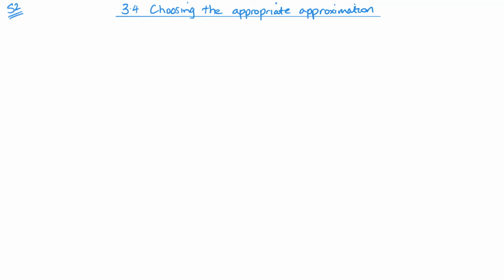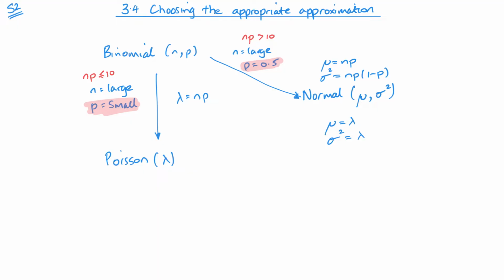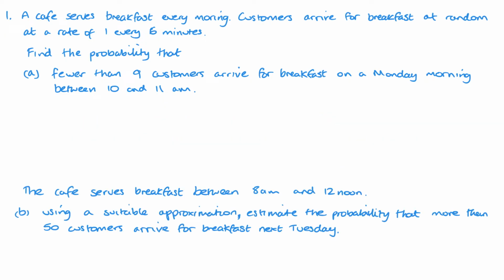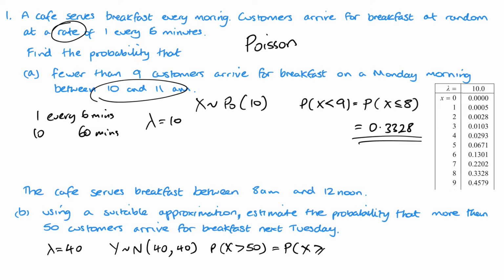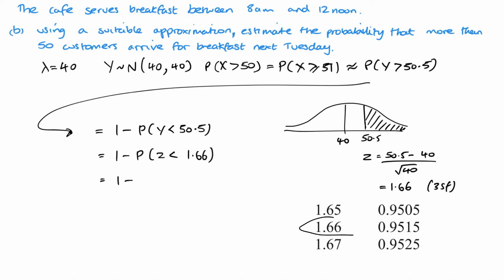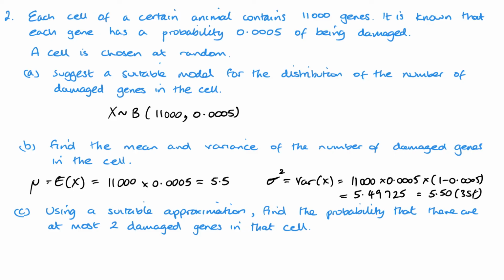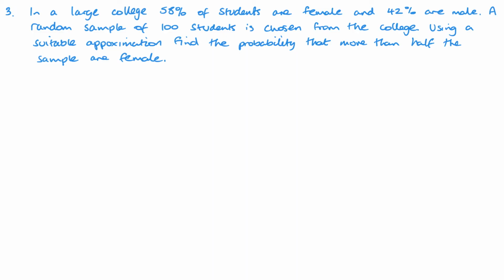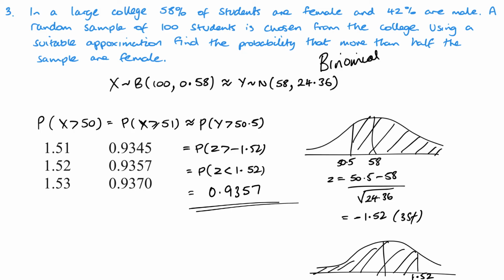Choosing the appropriate approximation (Edexcel IAL S2 3.4)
Pearson Edexcel IAL Statistics 2 Unit 3.4 Choosing the appropriate approximation
Unit 3 Approximations

00:00 Intro
06:11 Q1
06:16 Q1 Walkthrough
09:54 Slide 5
13:16 Q2
13:21 Q2 Walkthrough
17:36 Q3
17:41 Q3 Walkthrough